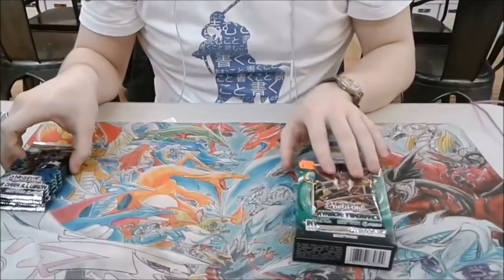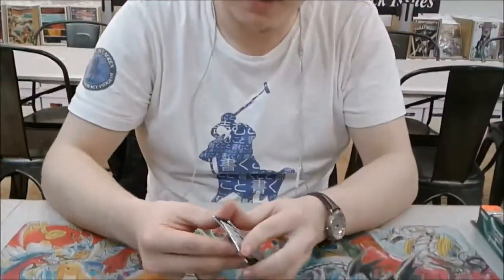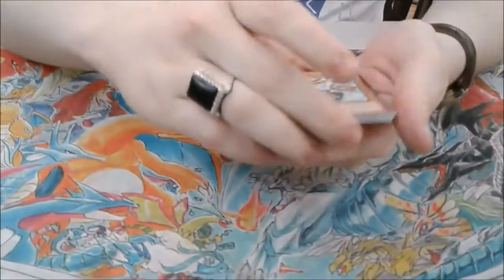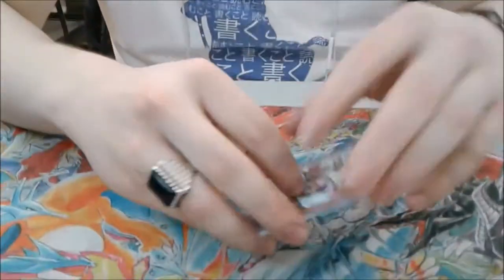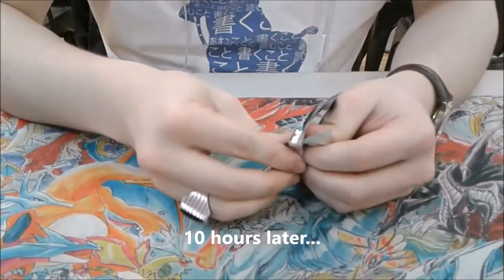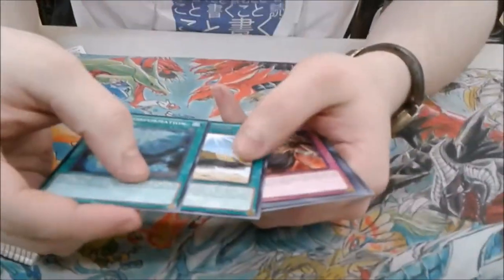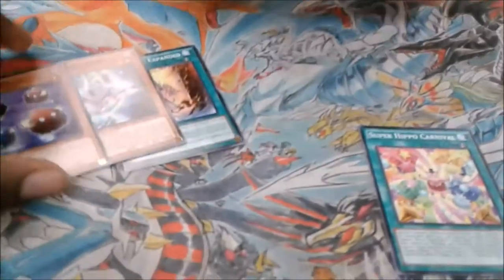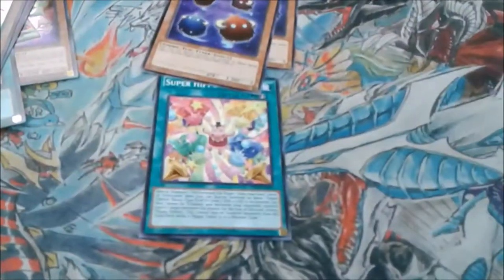Opening 5 Packs Of The Dark Illsusion!!!HYPE PULLS!!!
Link to mai bois's channel at the end